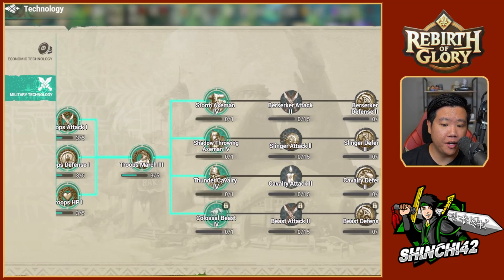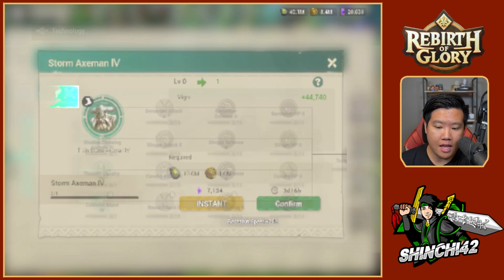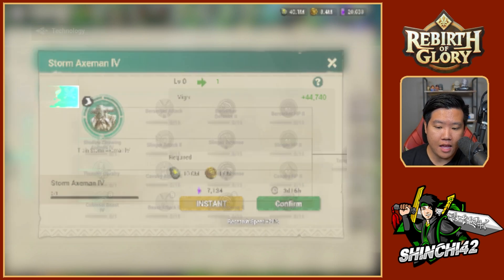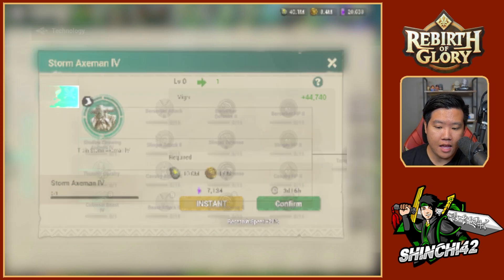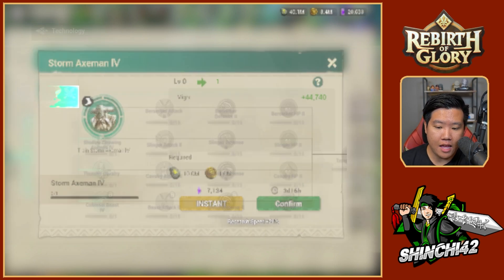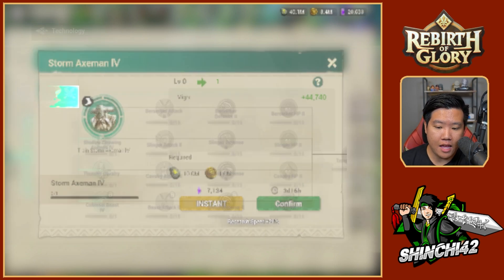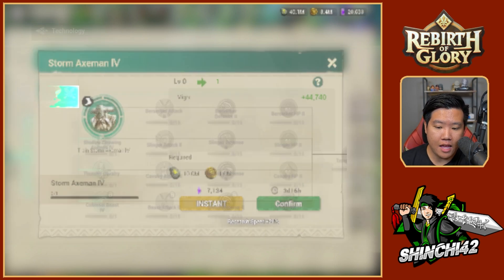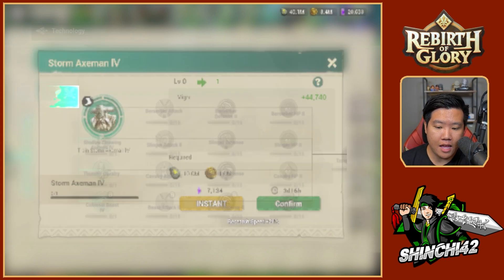Unlock Tier 4 (t4) Troops in 30 days as Free to Play | Rebirth of Glory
Welcome back, in this video I will discuss how you can unlock tier 4 in 30 days, what should you expect in Rebirth of Glory

Play this now on your PC with Bluestacks (Supports the channel)